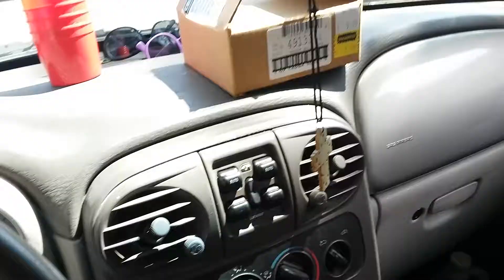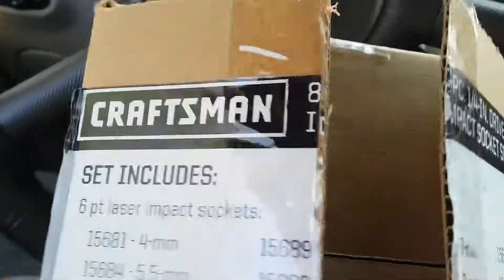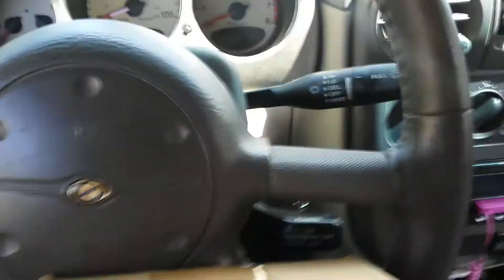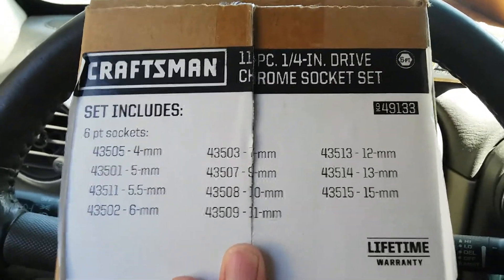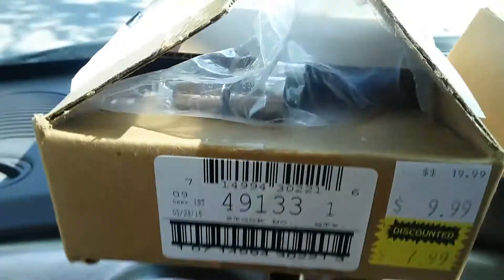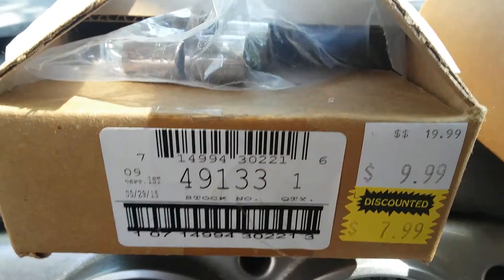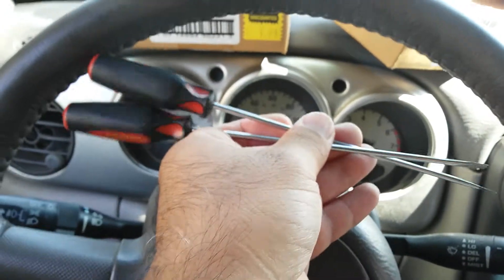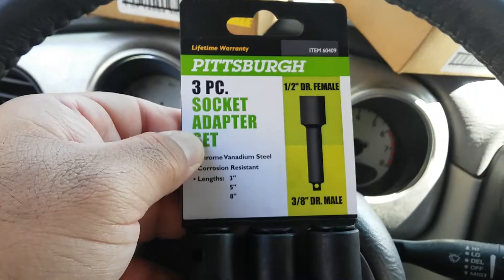Sears outlet craftsman micro haul and Pittsburgh oddball extensions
Lunchtime tool pickup at sears outlet . Found some usa made sockets and flathead screwdrivers.  The harbor freight extensions are not usa made but I'm pretty sure you already knew that.